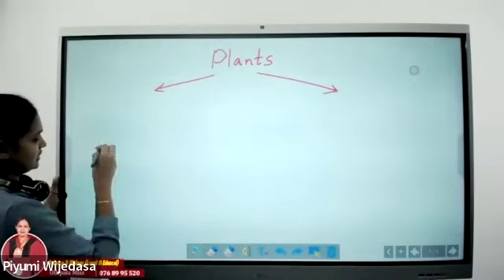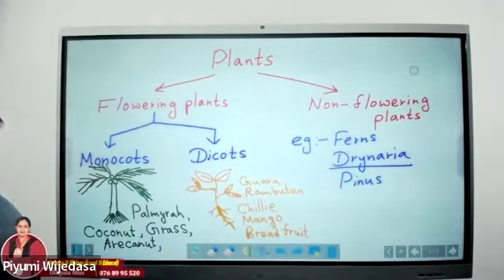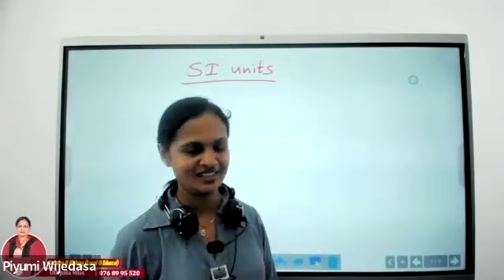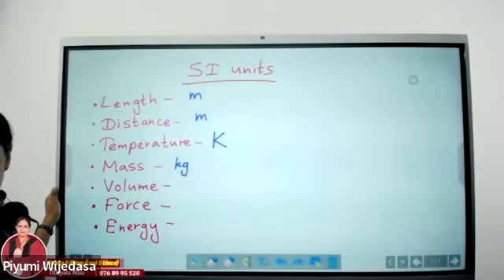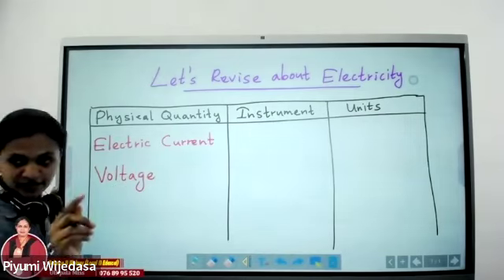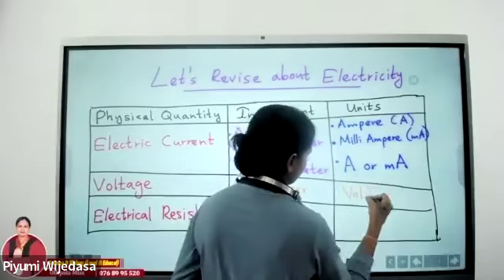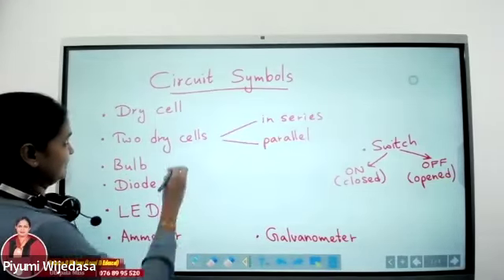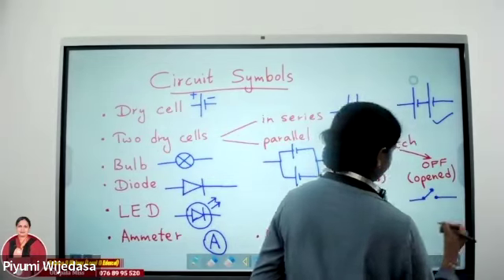Grade 7 Science English Medium Paper Revision